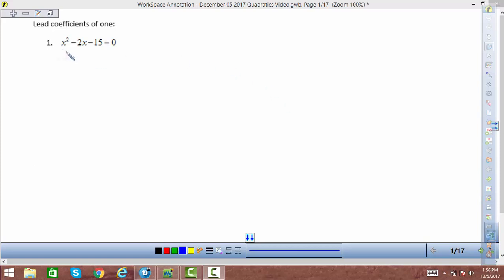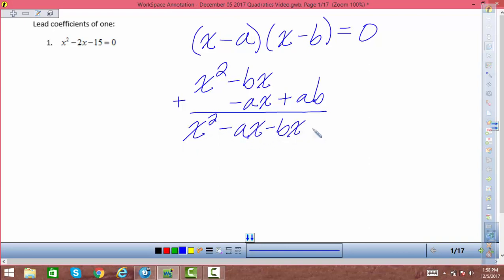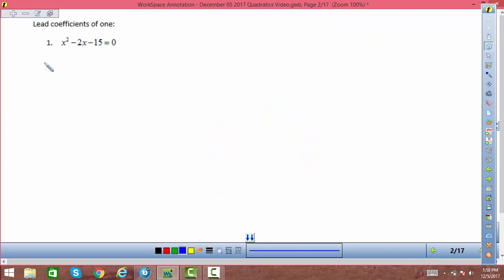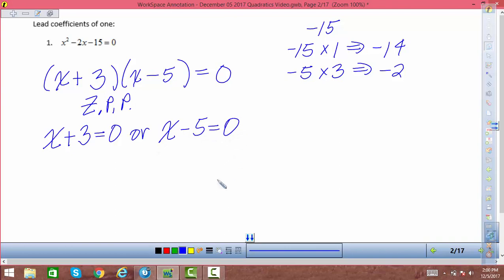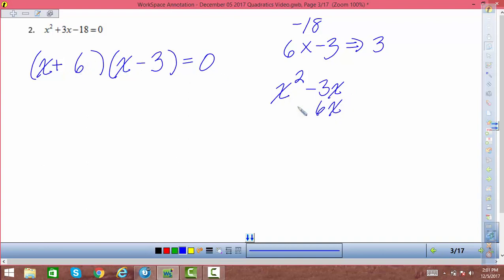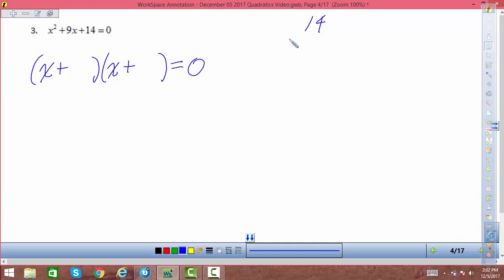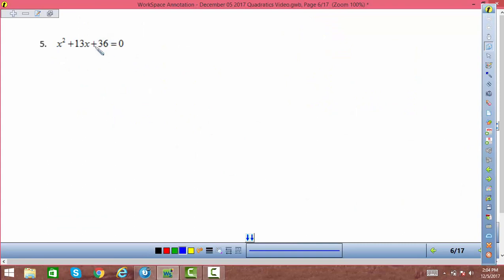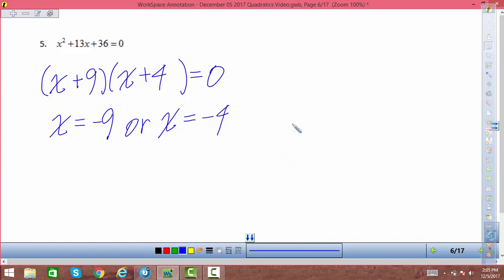Factoring1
Solving quadratic equations by factoring with lead coefficients of one.